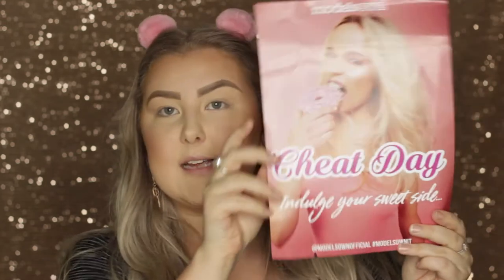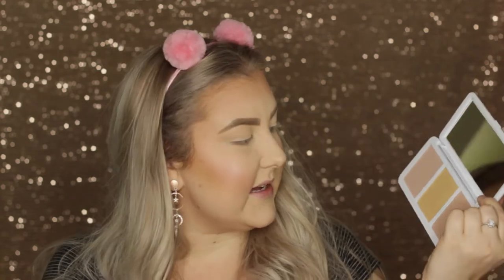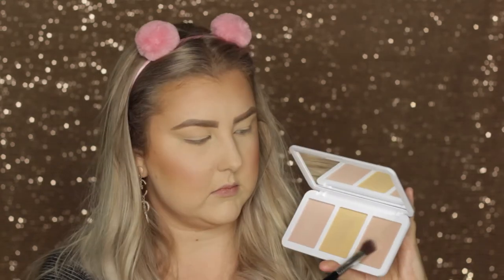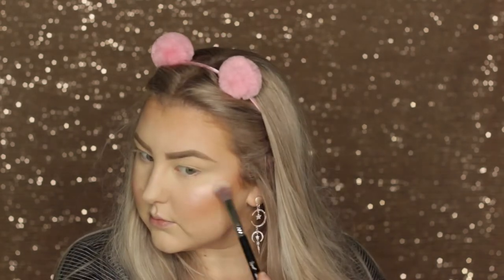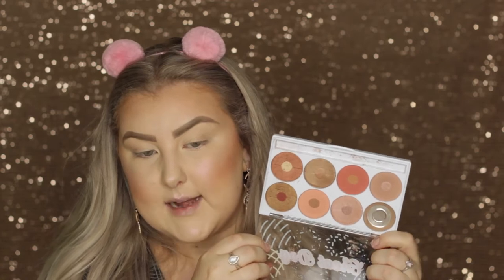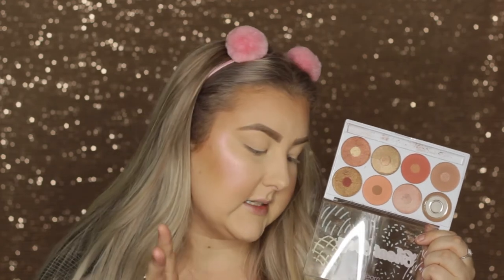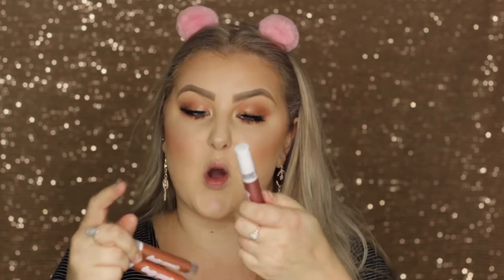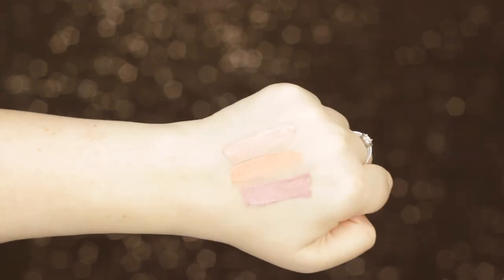Models Own Cheat Day Collection Review + Demo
Cheat Day Eyeshadow Palette

Cheek Glaze Highlight Palette

Cheat Day Lip Glaze